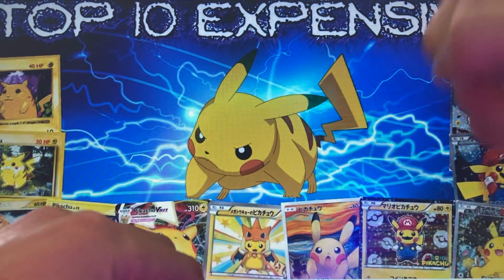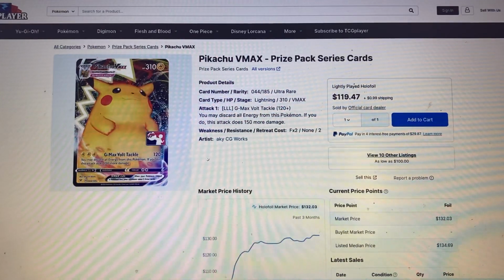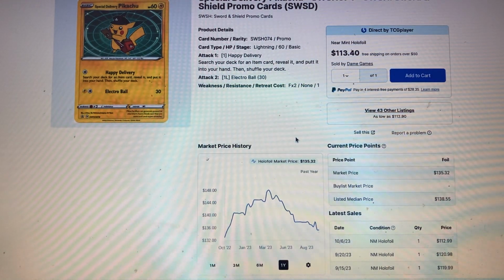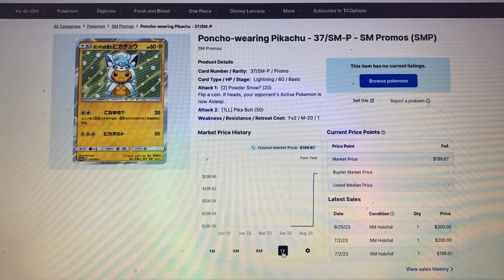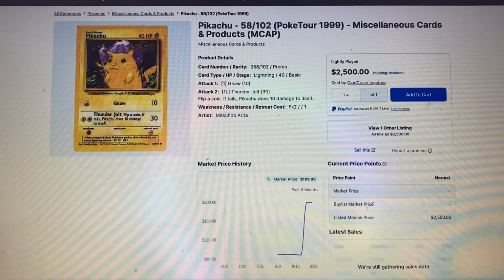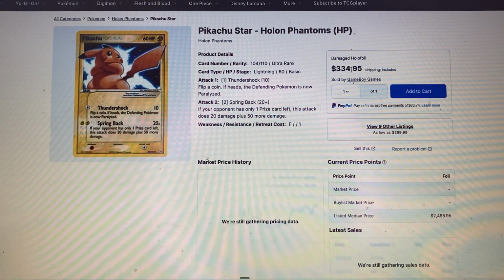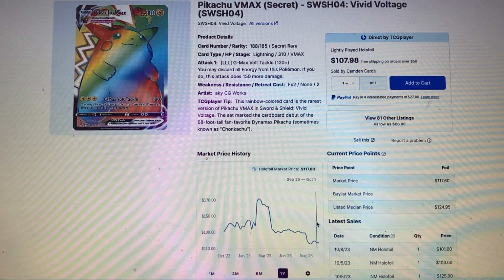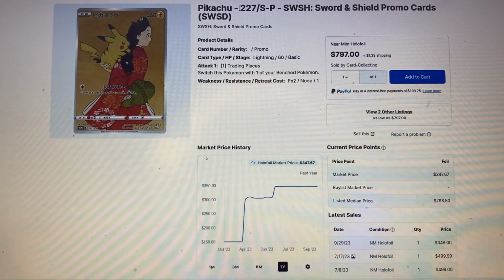Top 10 most expensive pikachu Pokémon cards currently on the 2023 TCG marketplace!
🚨YouTube live Halloween spooktacular giveaway Friday 10/27/2023 7PM EST 🚨  on my YouTube channel live (link in bio) Will be giving away free pull box pulls, 30 pack God packs and slabs to lucky YouTube subscribers!!!

LINKTREE LINK:

Linktr.ee/pokemon_drama

LINK FOR REDDIT:

Reddit.com/user/pokemon_drama